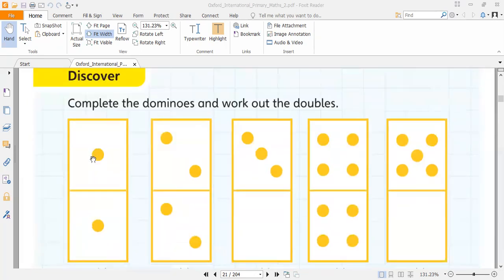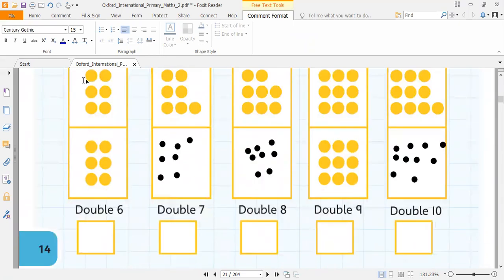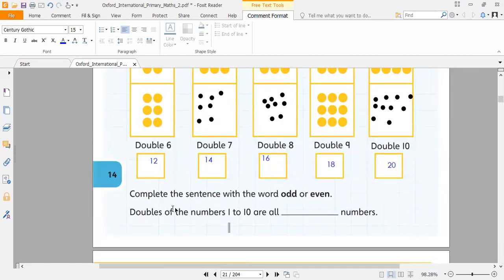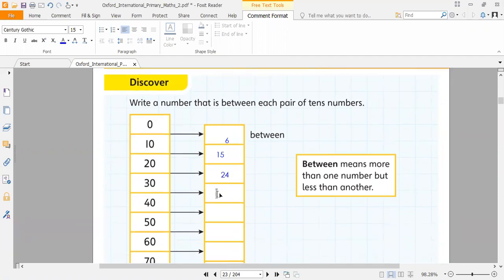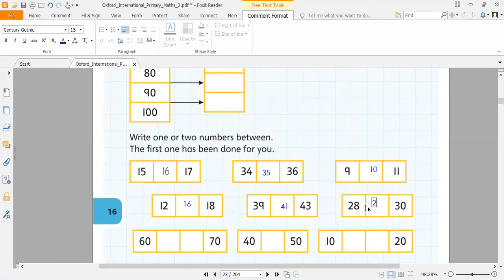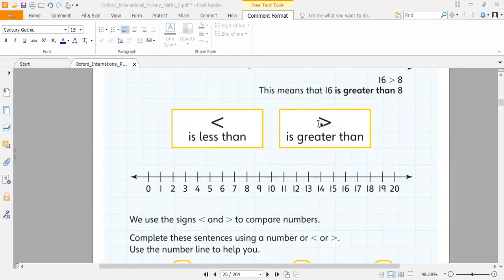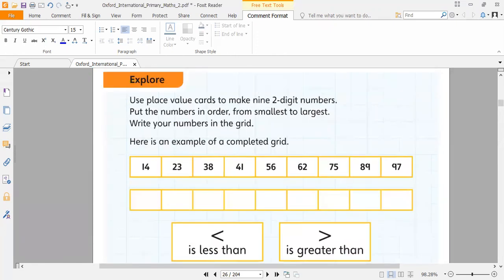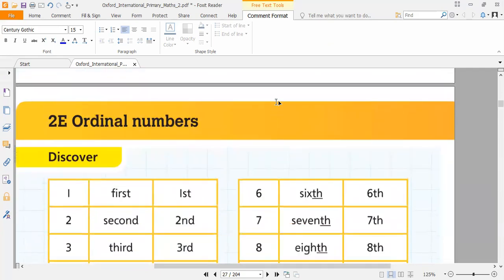numbers patterns and properties lecture 2 for class 2